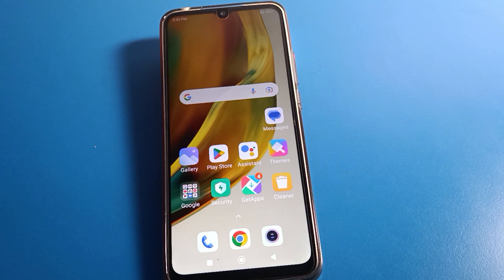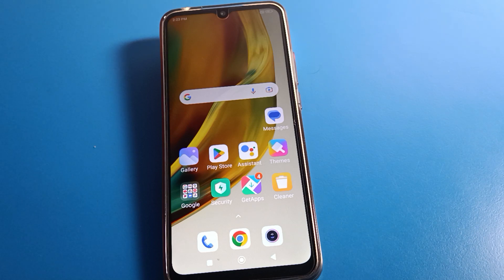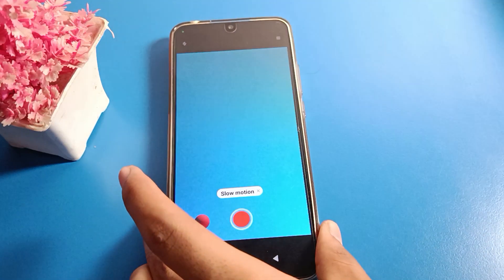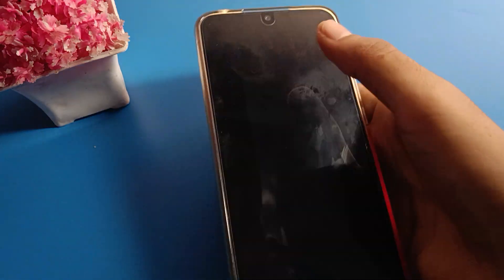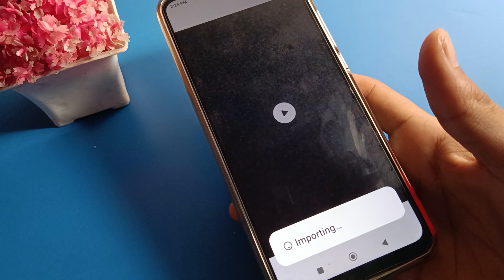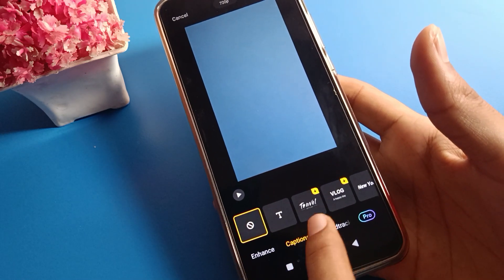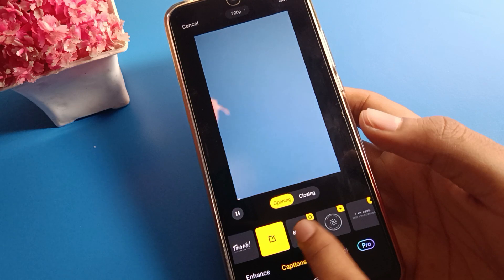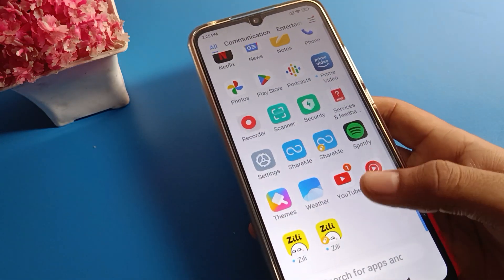Slow Motion video setting Redmi 10A sport, how to make slow motion video redmi phone